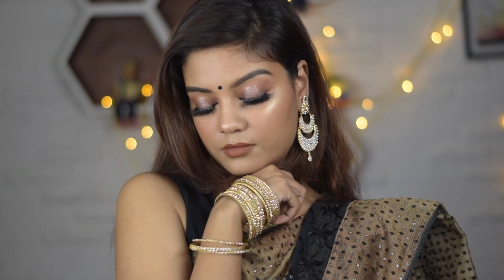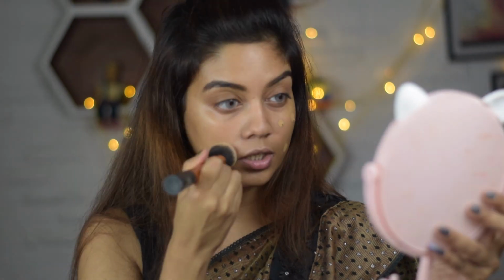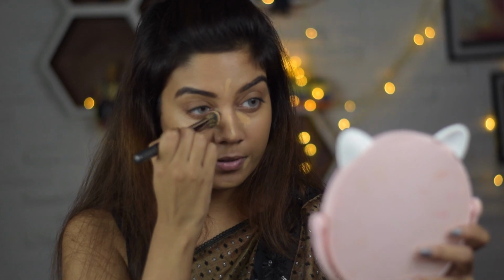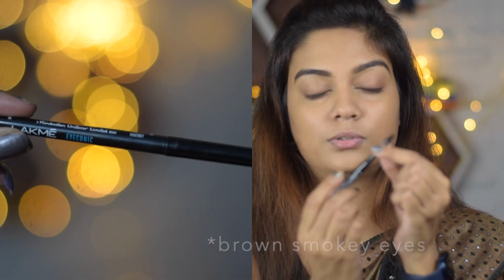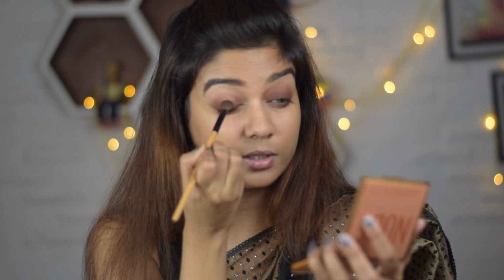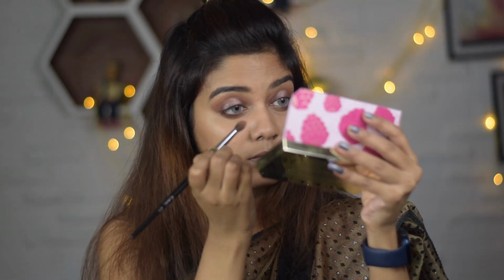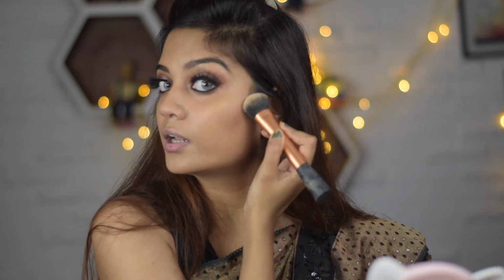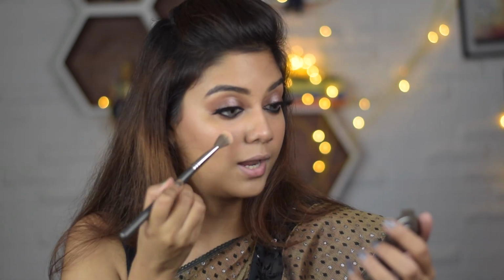How To Do Diwali Makeup || SIMPLE Step by Step Tutorial || Festive look 2020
Hi everyone,
I created a glam yet easy to do Diwali 🪔 / Festive look . I hope u all like it.

PRODUCTS USED
 Loreal Paris hydra fresh aqua balm
Farsali liquid blur
Colorbar 24 hr foundation FW6.4
Wet n wild concealer
Sugar compact
Colorbar blush coral craving
L A Girl contour palette
Becca champagne pop highlighter
Huda Beauty medium nude palette
Too faced dazzle dazzle palette
Sugar matte as hell lipcrayon clair underwood
PAC micro fixing spray

FAQ -
NAME- Neha Das
INSTAGRAM HANDLE?  @ my_pastel_love
Where I live? KOLKATA

Some of my foundation shades-
Mac NC 42
Maybelline fit me 332 golden caramel
Milani 06 Sand Beige
Loreal Infallible - 108 Caramel Beige